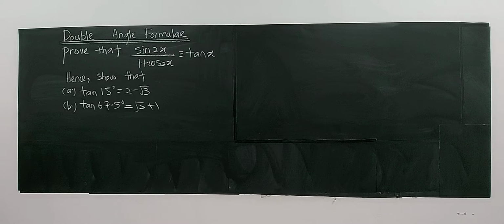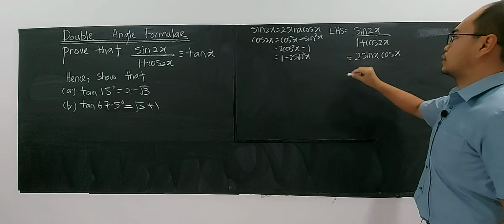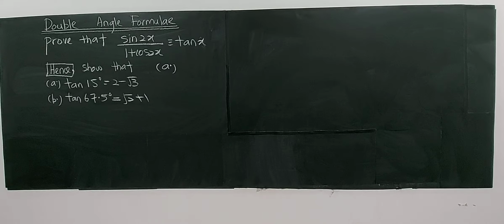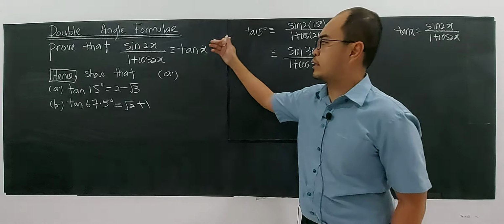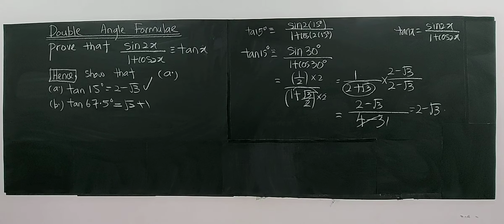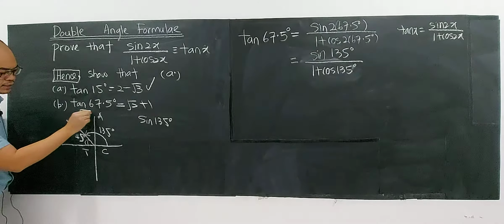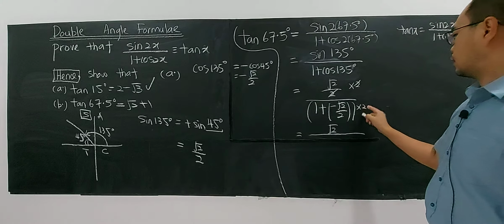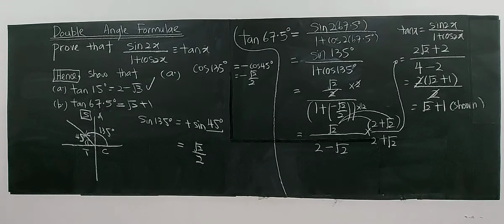SUBTOPIC 7.2: COMPOUND ANGLES (7)